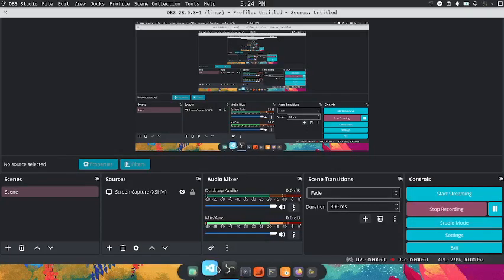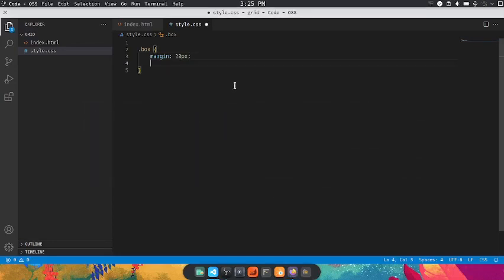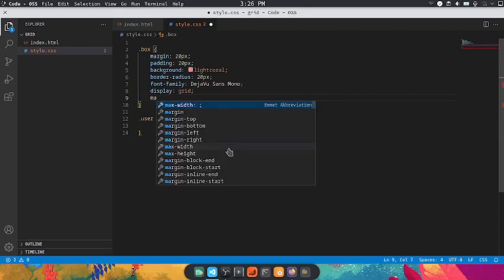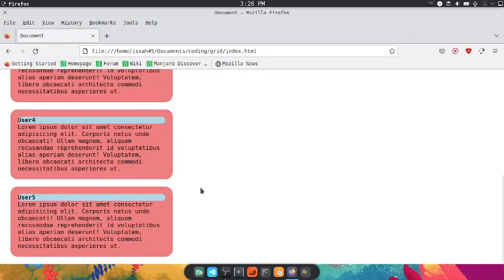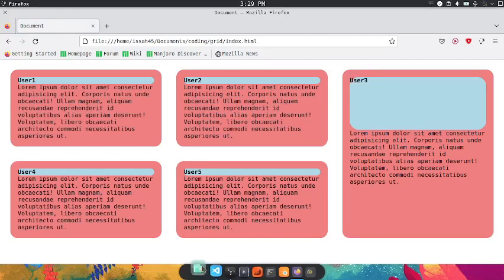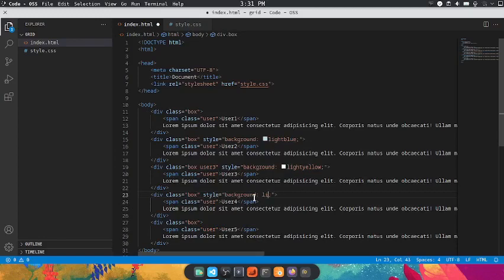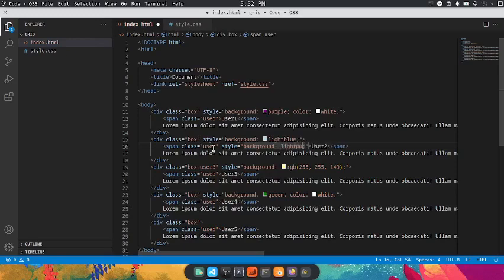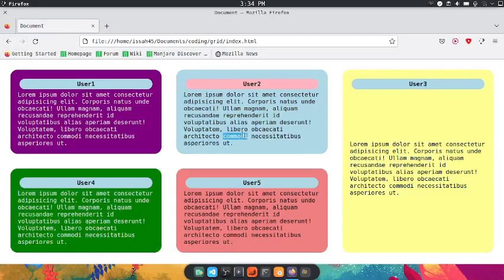CSS Tutorials | How To Use CSS Grids | Grids In CSS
In This Video We Will Learn:
CSS Tutorial,
CSS Tutorials For Beginners,
CSS Grids,
How To Use CSS Grids,
CSS Grid Tutorial,
CSS Grid Tutorials,
How To Use CSS Grid,
CSS Grid,
How To Create CSS Grids,